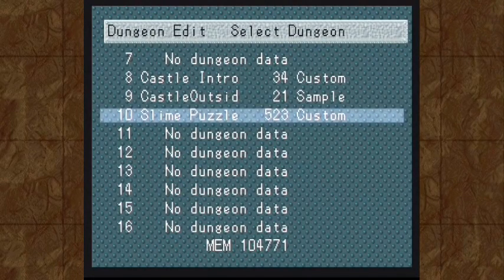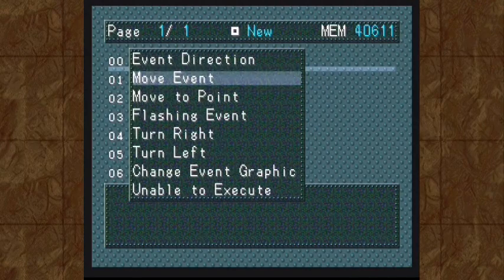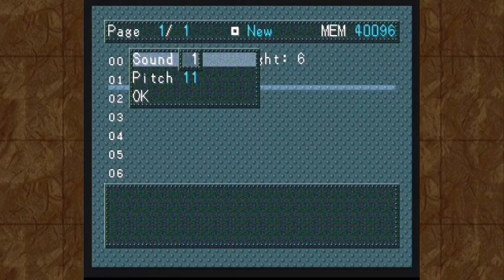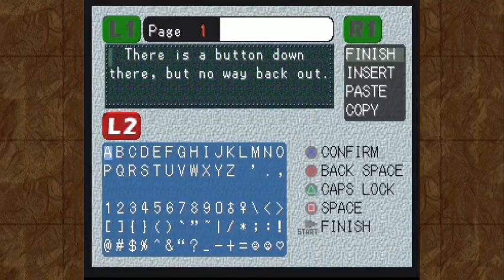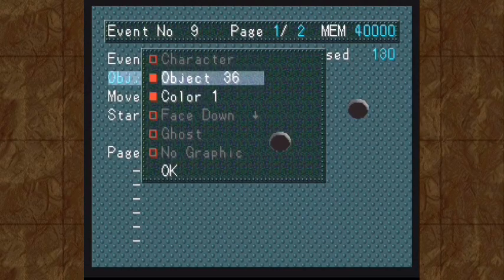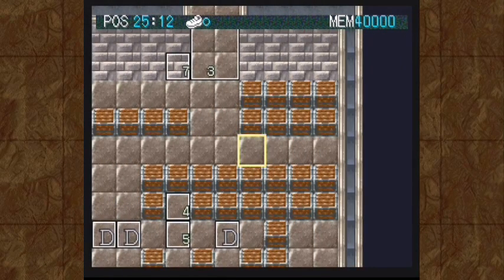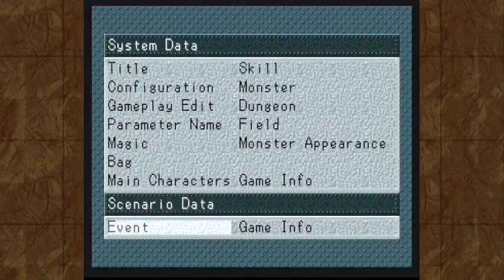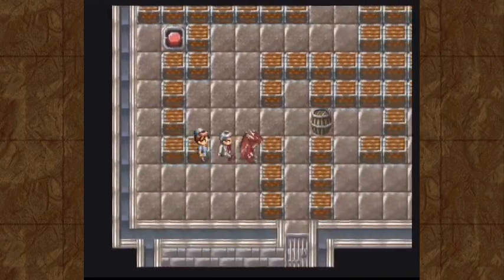Ep34: Herding Slimes | RPG Maker 1 | 10-Year Celebration Stream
It's about as easy as herding cats.